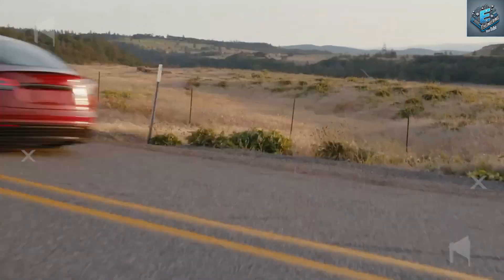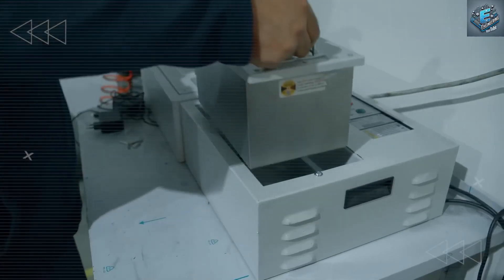Tesla’s $1,795 Aluminum-Ion Battery The End of Lithium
Every Tesla. Every electric vehicle you've ever seen. They're all about to become museum pieces. Why? Because Elon Musk just dropped a bombshell on the battery industry with three words: “End of lithium.” These weren’t just offhand comments—they were a declaration of war. A quiet yet seismic shift toward something no one saw coming: the aluminum-ion battery. And it’s not a theory. It’s real. It’s already being prepared for Tesla’s upcoming 2026 Model 2, with a shocking battery cost of just $1,795. This isn’t just a new battery—it’s a revolution that threatens to make lithium mining, range anxiety, and charging station debates obsolete.
How Realistic is the $1,795 Battery Pack?

Tesla’s $1,795 Aluminum-Ion Battery The End of Lithium? A $1,795 battery pack sounds like science fiction—until you see how Tesla’s doing it. This isn’t a fantasy number. It’s the result of cutting-edge partnerships, global infrastructure, and Tesla’s legendary vertical integration strategy. While the rest of the world scrambles for limited lithium reserves—now costing up to $15,000 per ton—aluminum quietly waits, abundant and cheap at just $2,000 per ton. Aluminum is the third most plentiful element on Earth, and now it’s powering what could be the future of EVs.
Tesla’s secret weapon? A proprietary manufacturing method developed after their 2019 acquisition of Maxwell Technologies—dry electrode technology. While traditional battery production uses wet pastes, soaking up energy and space, Tesla’s dry process slashes energy use by 70% and cuts factory floor space in half. This process is now quietly operating in Tesla’s Kato Road facility in California, positioning the company to roll out batteries at unprecedented scale and speed.

Tesla’s $1,795 Aluminum-Ion Battery The End of Lithium? With no middlemen, Tesla owns every step: from raw material sourcing to in-house production at gigafactories in Texas, Berlin, Shanghai, and soon, Mexico. This level of control is how Tesla can break battery costs down to just $30 per kilowatt hour, versus today’s $100 to $150 for lithium. That means a 60 kWh battery for under $1,800—and yes, that’s including profit.
Has Tesla Already Started Testing Aluminum-Ion for Model 2?
So, is this battery still just an idea on paper? Far from it. According to insider reports, Tesla is already producing up to 200 prototype aluminum-ion cells daily at its R&D hubs. And this isn’t just lab testing—these cells are undergoing rigorous simulations to replicate urban, highway, and extreme climate driving conditions. The goal? Real-world durability that leaves lithium in the dust.
Tesla is partnering with the University of Queensland—an international leader in aluminum-ion battery research. Thanks to this collaboration, Tesla's aluminum-ion prototypes are already achieving over 10,000 charge cycles with 99% capacity retention. In contrast, standard lithium batteries begin degrading after just 1,000 to 2,000 cycles.
Tesla has even solved the Achilles' heel of aluminum batteries—moisture sensitivity—by introducing fluoroethylene carbonate into the chemistry, enhancing long-term stability. The tech is real. The testing is happening. And the Model 2, set for release in 2026, may be the first EV in history to ship with a battery that lasts a lifetime.

Is the end of lithium near? This video dives into Tesla's potential $1,795 **aluminum ion battery** and its possible impact on the **electric vehicles** industry.  Learn about this **new battery technology** and how it could affect current EV technology and the **future tech** of cars, and potentially provide better **energy storage**.